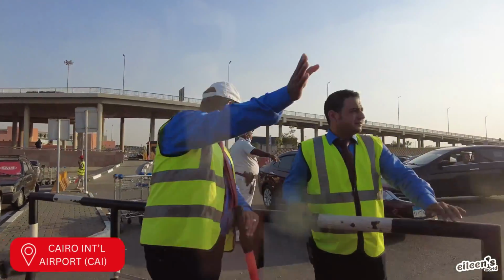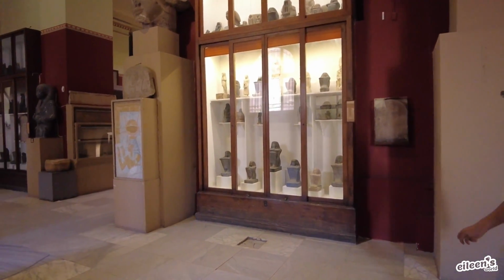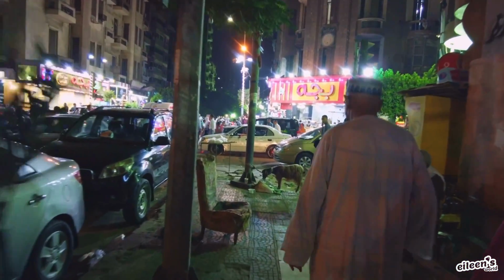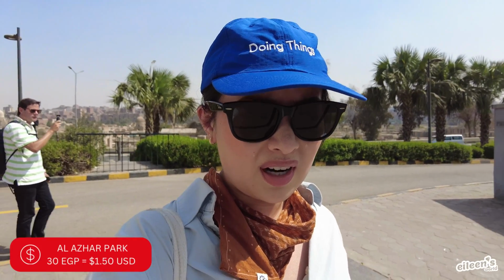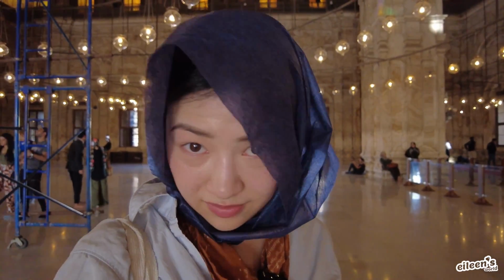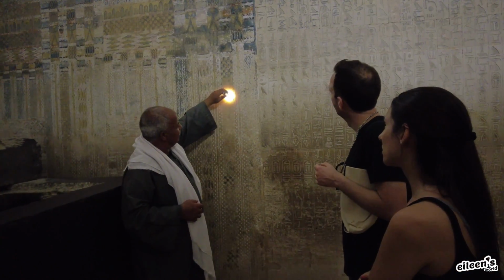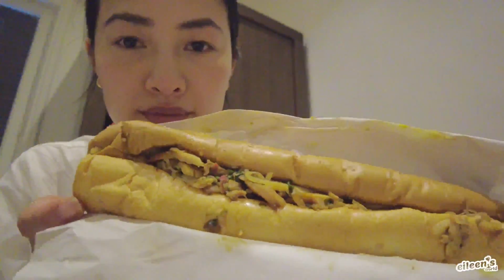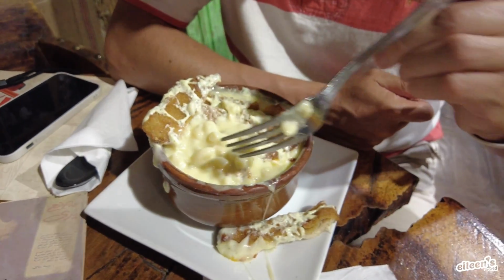🇪🇬 CAIRO TRAVEL VLOG 2023 | 3 Days in Cairo | Great Pyramid, Egyptian Museum, Khan el Khalili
Welcome back to Eileen’s world and the next stop of my world tour, Cairo!

If you’re planning a trip to the capital of Egypt or want to visit the Great Pyramid, and please keep watching to make sure you are prepared for this chaotic city!

Day Tour Guide IG: rana.ahmed_92